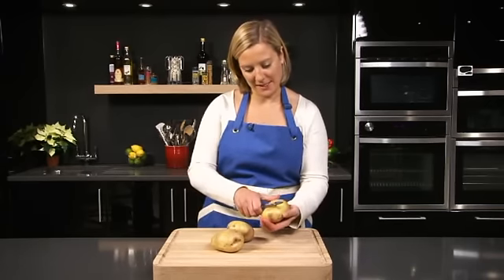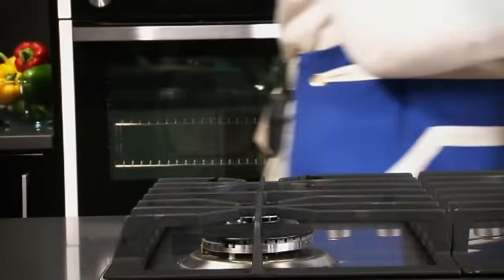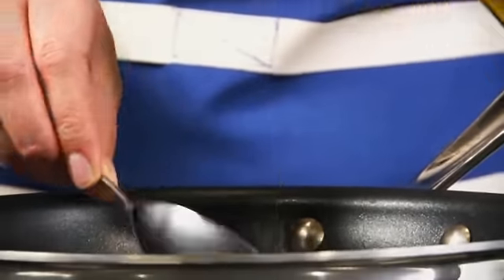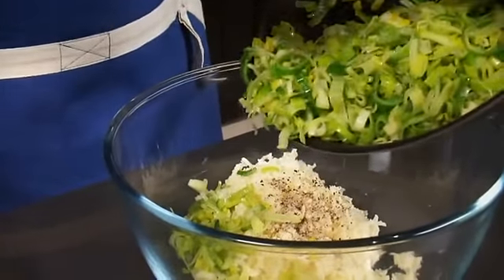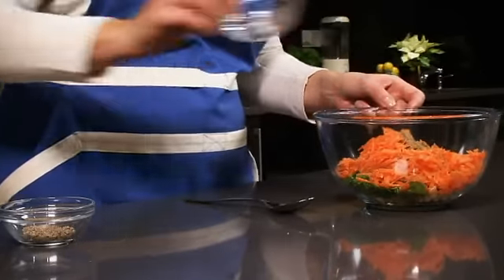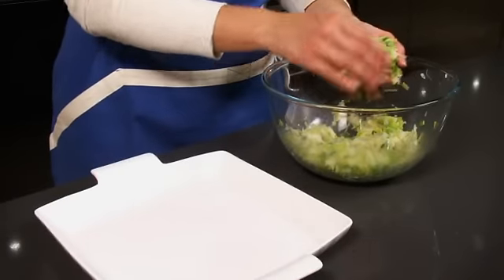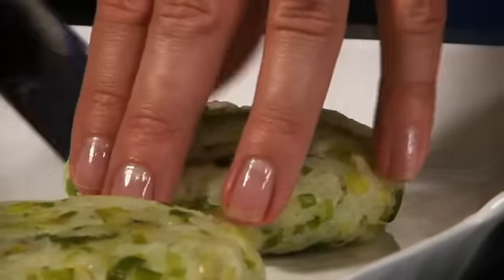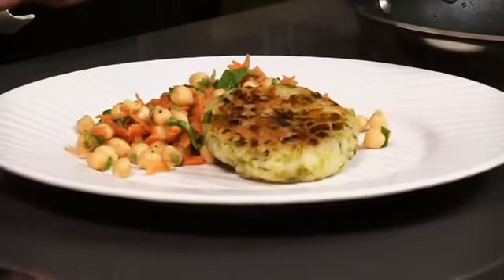Potato & leek rösti with chick pea & coriander salad recipe from Waitrose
A delicious way to get one of your five-a-day, this warming rösti is a great winter dish.

You can view recipes and sign up to receive special offers